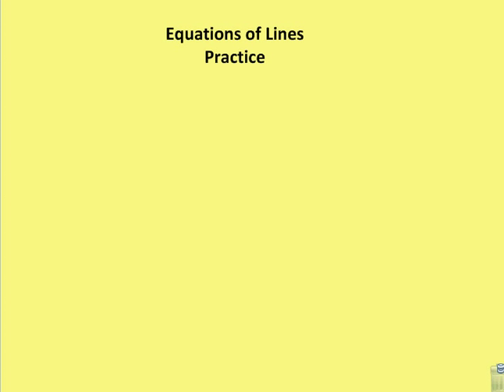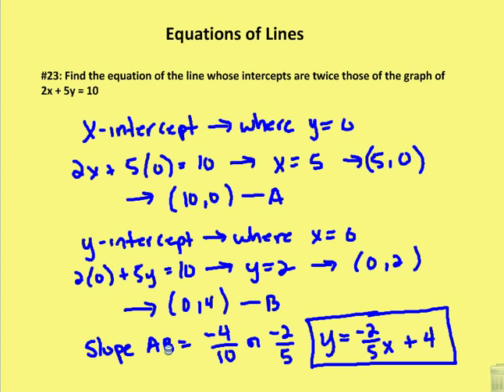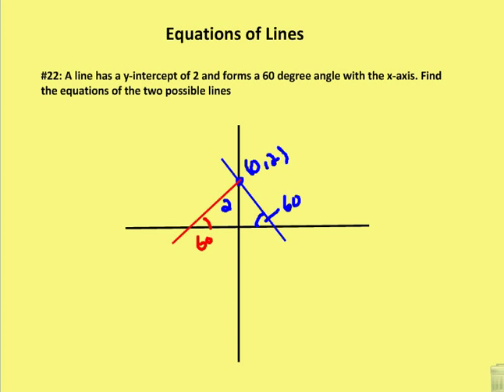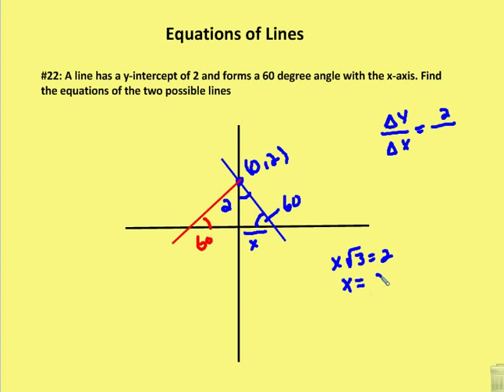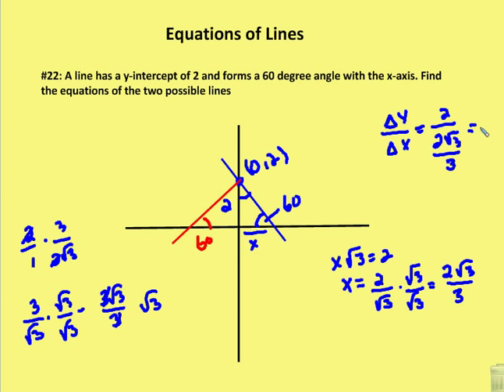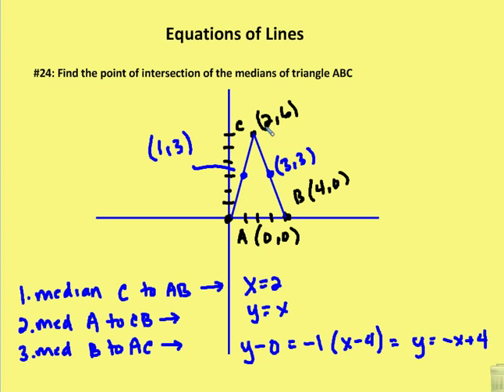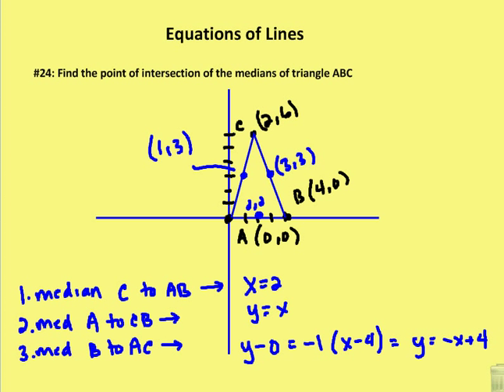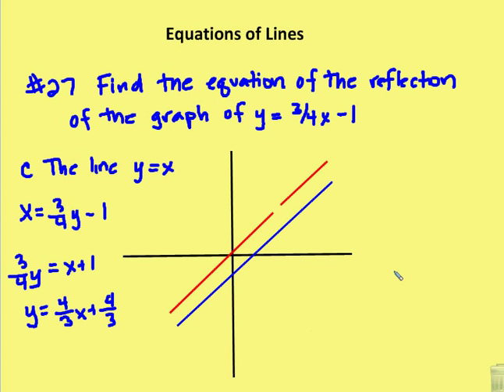13.2 Equations of Lines (Practice)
A review of problems involved in creating equations for lines